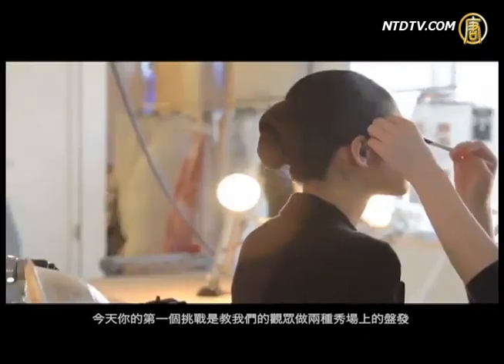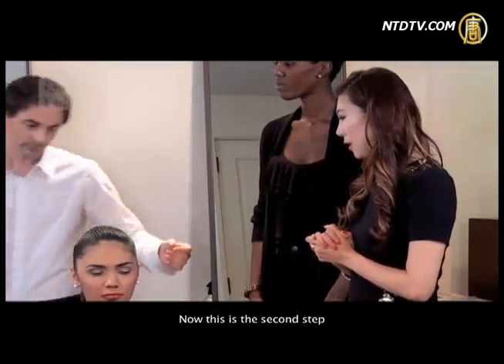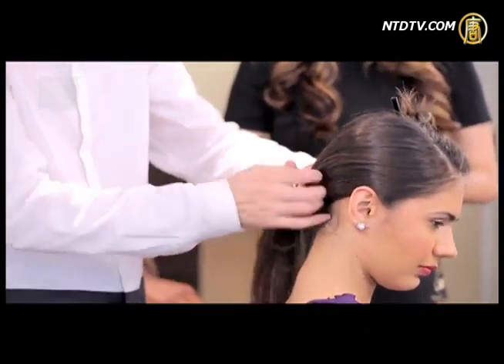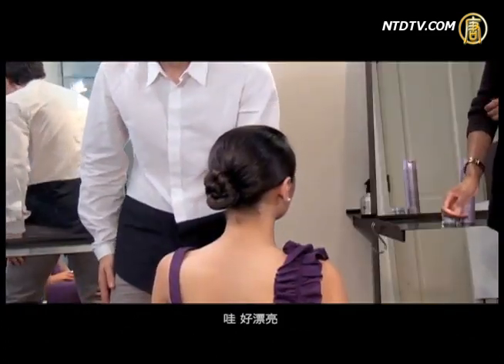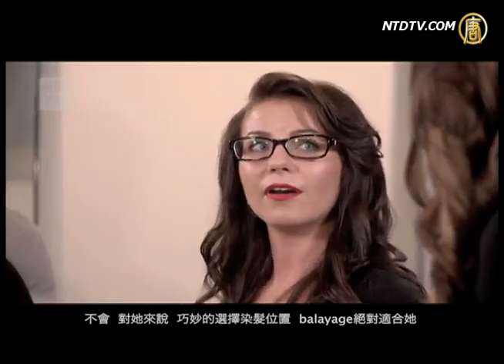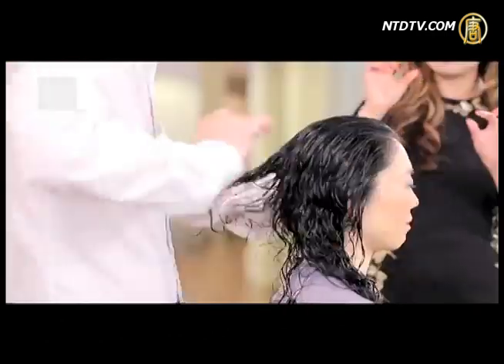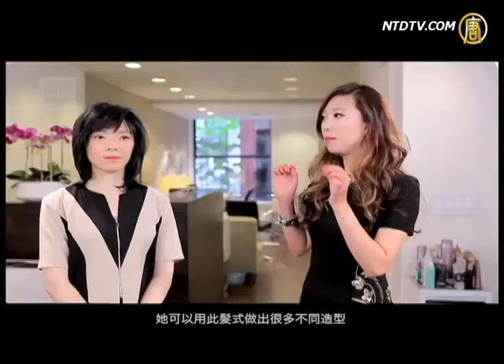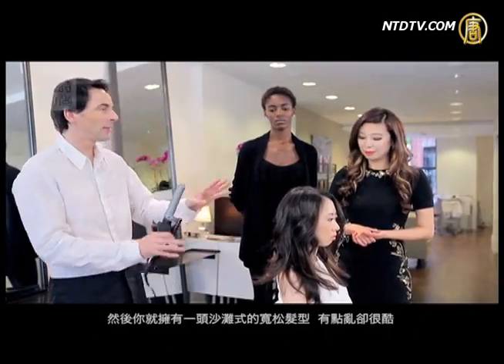【NY通信】トッププロが教えるヘアメイク（英語・中国語）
【中国情報なら新唐人】 フランス人のYann Varinさんはイブサンローラン、オスカー・デ・ラ・ レンタ(oscar de la Renta)などの高級ブランドのマスター・ヘアドレッサーです。ニューヨークでヘアサロンVarin Salonを経営しています。